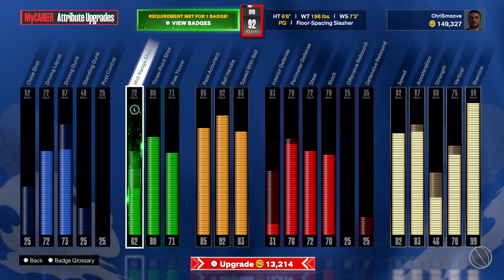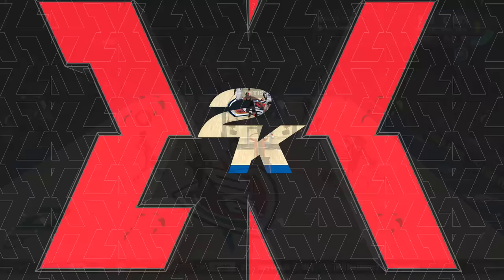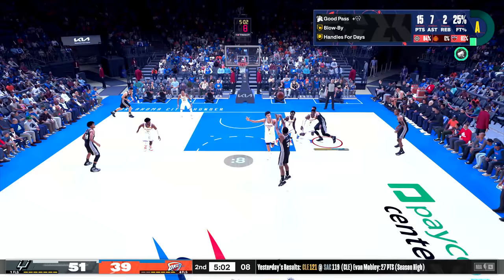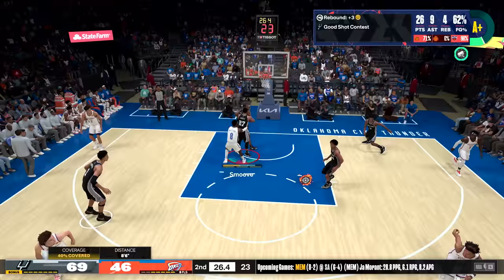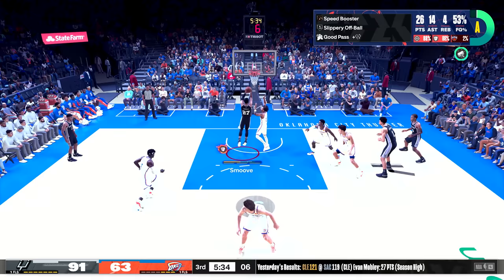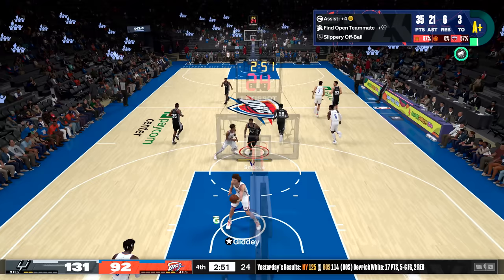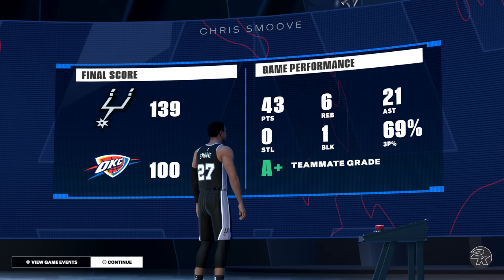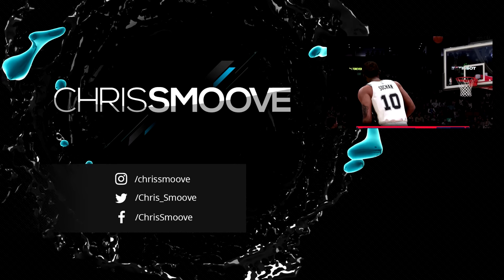NBA 2K24 My Career - Wembanyama vs Chet Holmgren!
Splash the like button for more NBA 2K24 My Career!

My 2K24 My Career Playlist! Stay up to date with the series!